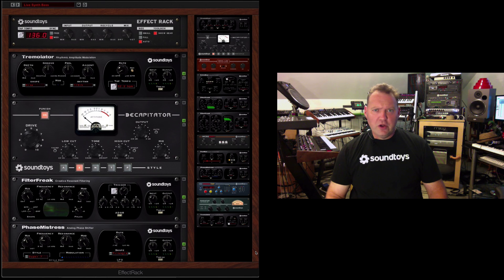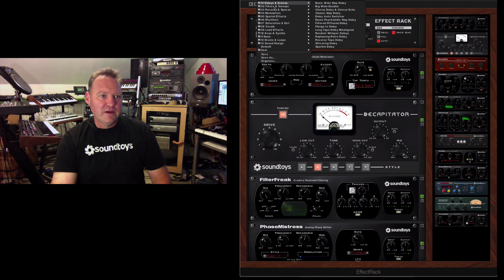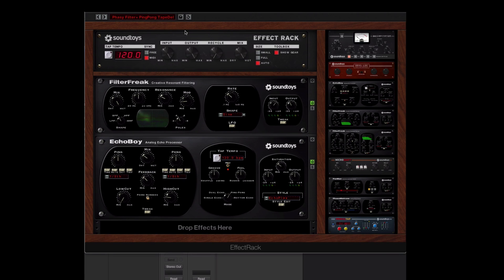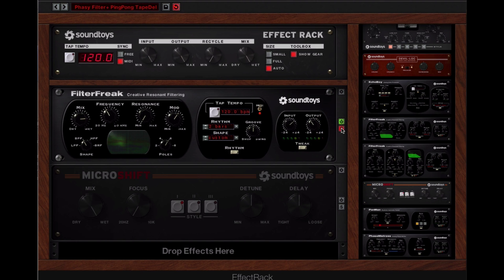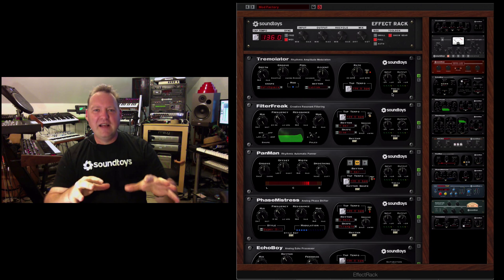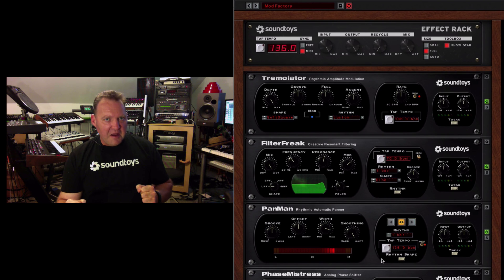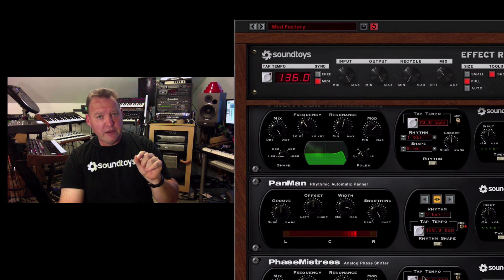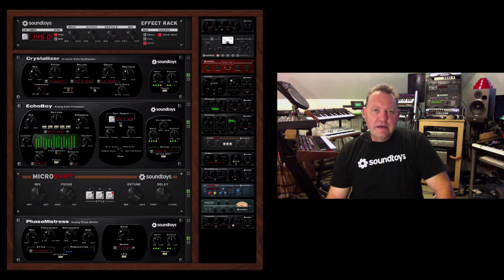Getting Around In Soundtoys 5 Effect Rack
An overview of the features and techniques for creating custom effects combinations in the new Soundtoys Effect Rack from Soundtoys 5. The power of Soundtoys plug-ins combined in the rack added with Mitch's over the top enthusiasm gives you ultimate power over all audio. Use wisely. With great power comes great responsibility.